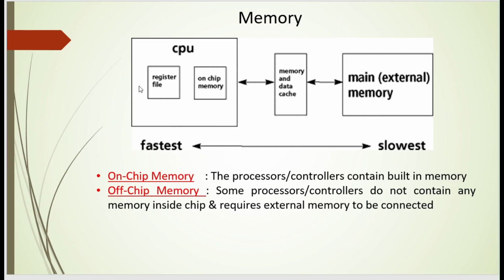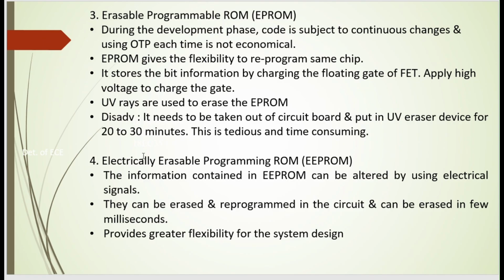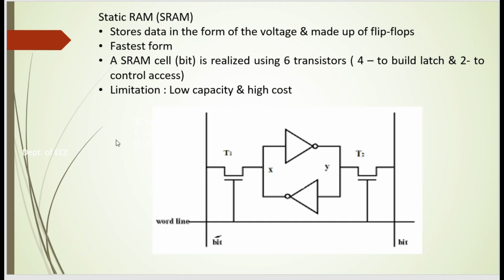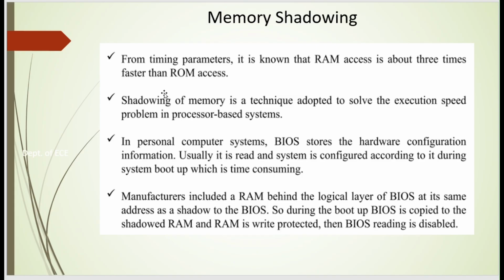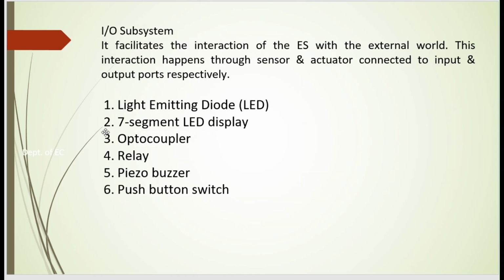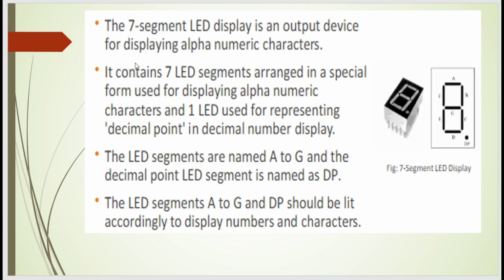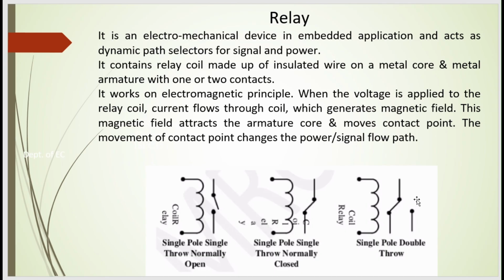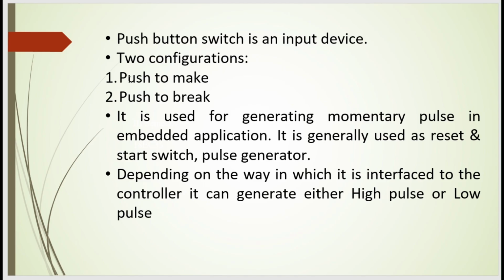Embedded Systems Design(BEC601) Module 1,Part 3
Memory and its classification ,I/O Subsystem-LED,7 segment display,Relay,Optocoupler,Push button switches.